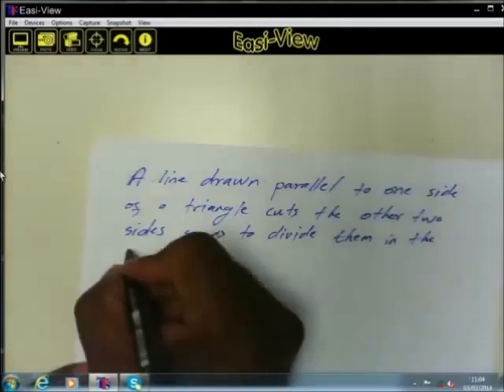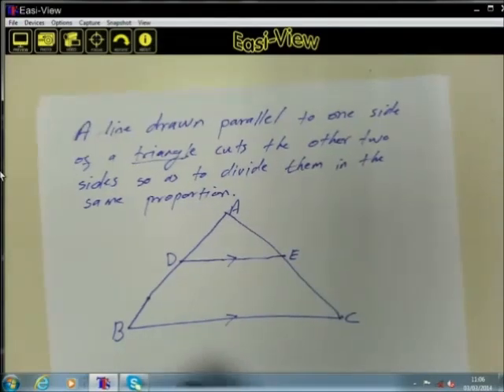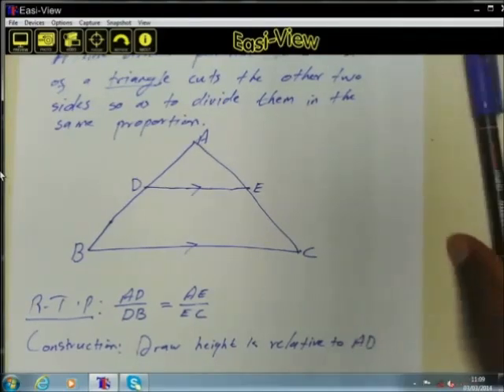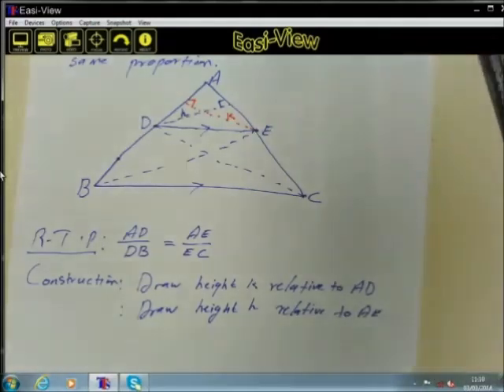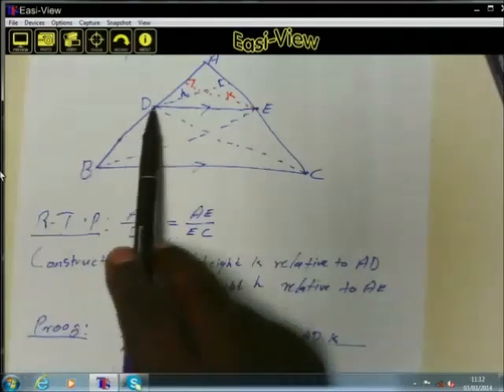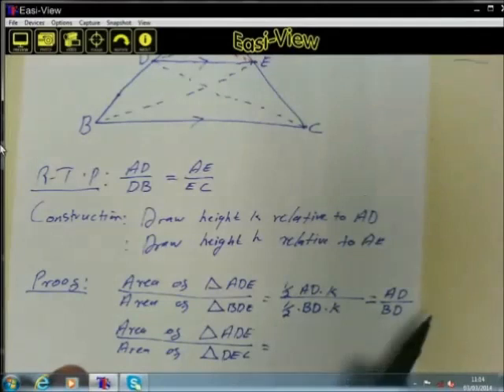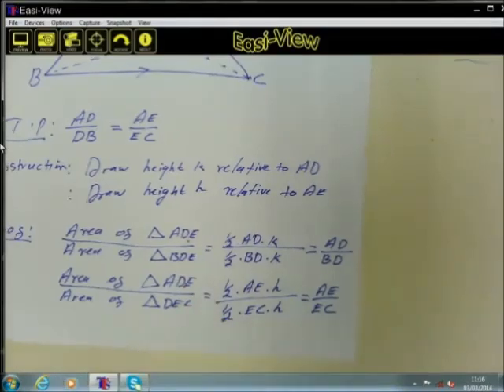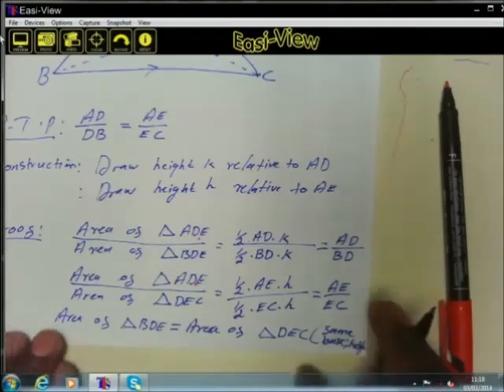Euclidean Geometry 401 - Pure Maths